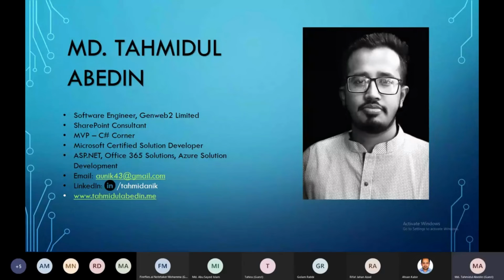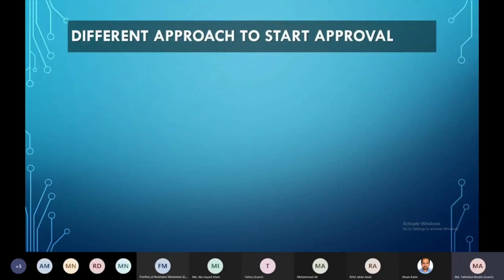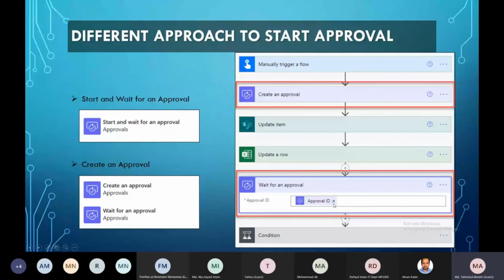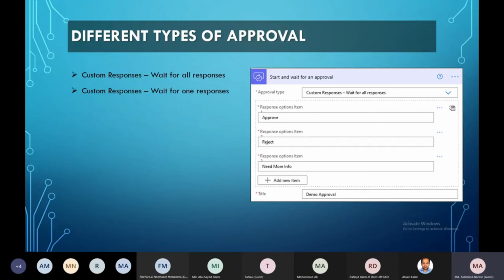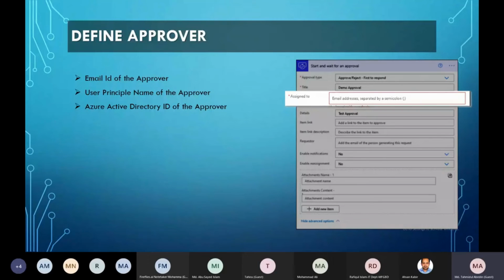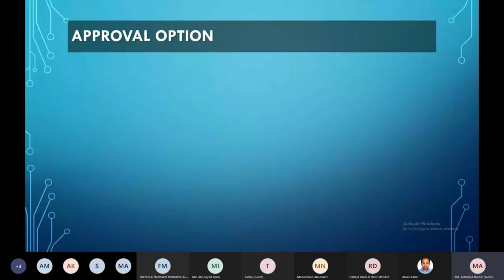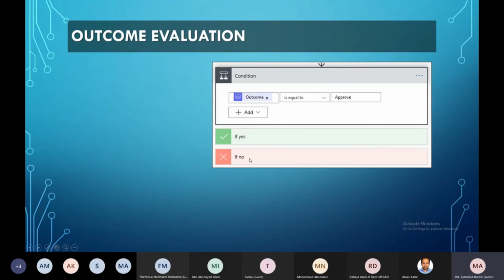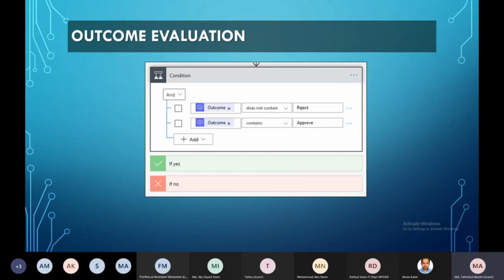Approval Work Flow in Power Apps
Speaker : Md. Tahmidul Abedin
User Group Meetup August 2021
Objective is to share knowledge among the community friends. Practitioners discuss & present case study on specific topics along with challenges.
It's an opportunity to make a bridge between local and foreign experts. New ideas ,productivity matters and real life experience will be discussed. It's not a training session but expecting helpful towards the community.